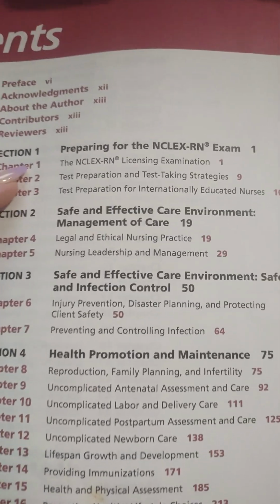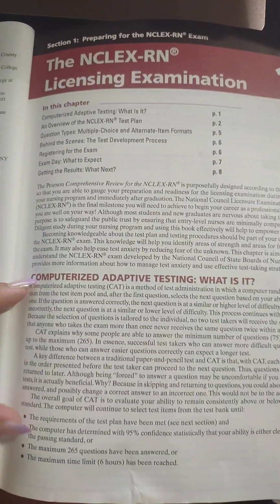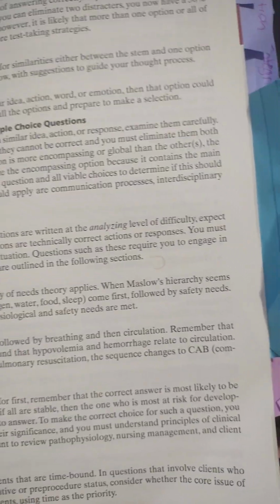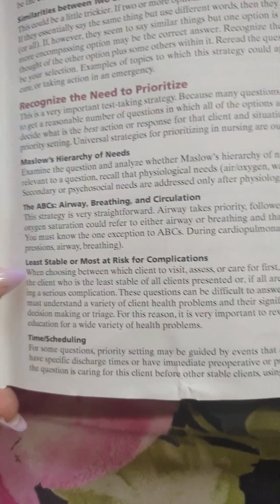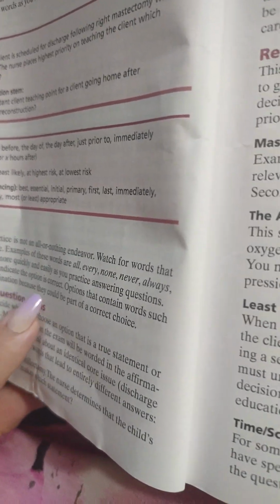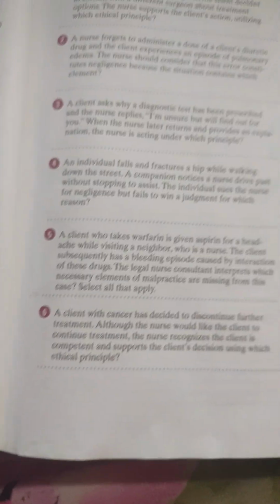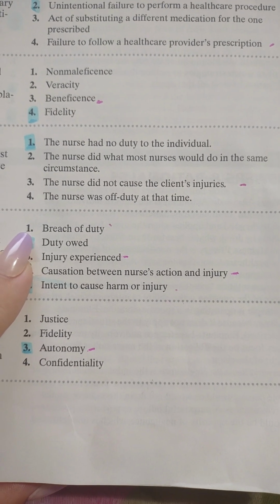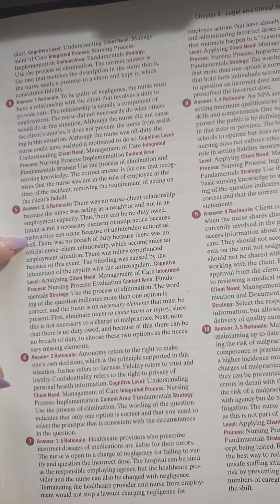NCLEX Prep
NCLEX RN prep